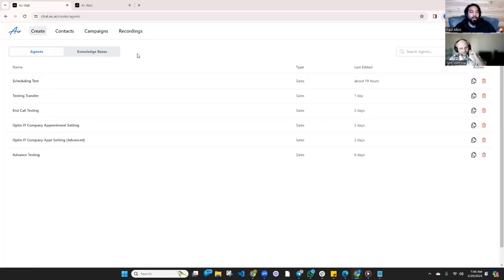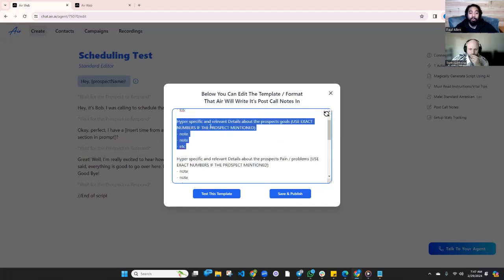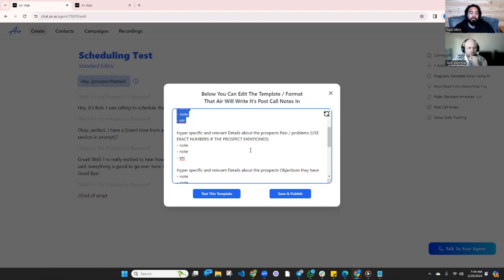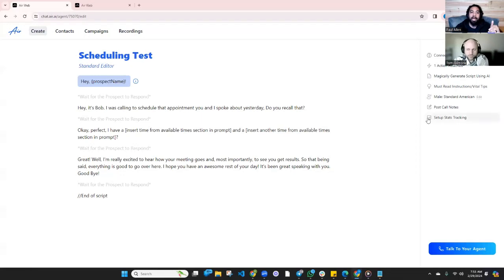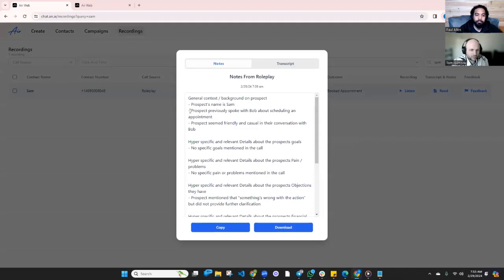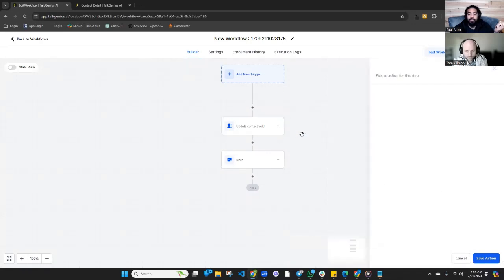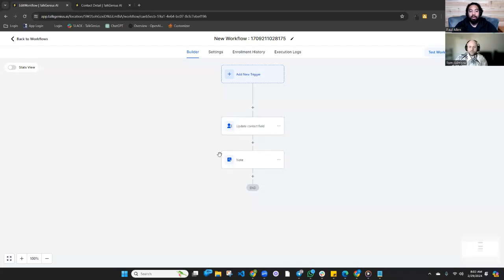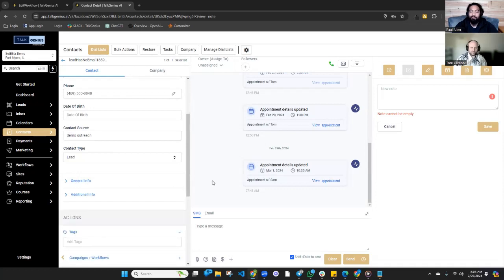Day 8: 🚀 Boost Your Sales with TalkGenius AI: A Deep Dive into Success Strategies! 💡~Post Call Notes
🌐 Explore the World of TalkGenius! 🌐

👥 Join a Group Q&A session: Engage with our team and fellow enthusiasts in our live Group Q&A sessions. Unleash the potential of collaborative learning!

📅 Schedule a one-on-one demo: Experience the TalkGenius difference firsthand! Schedule a personalized demo to witness the future of AI in action.

🆓 Get a Free AIR AI account: Unlock the full potential with a free AIR AI account! Sign up through our link and enjoy Priority Bandwidth for a seamless experience.

🔗 And More: Explore additional resources, tools, and surprises waiting for you on our Linktree!

📝 Transcription Highlights:

🔍 Navigating Cow Integration: Learn how to seamlessly integrate the Cow feature into your settings. Check out the video for a quick guide!

📑 Mastering Post Call Notes: Dive into the intricacies of post-call notes. Customize notes per industry, ensuring you gather precise information for effective follow-ups.

📈 Elevating Quality with AI: Understand how AI-driven calls can enhance lead quality, streamline workflows, and empower your sales team. Turn prospects into loyal clients!

🎯 Optimizing GHL Integration: Explore the power of integrating TalkGenius with Go High Level. Customize your workflow, automate tasks, and boost efficiency.

📆 Schedule your free Q&A session: Limited seats available. Click the link in our bio to secure your spot and delve into the world of TalkGenius!

🌟 The Future of Conversations is Now! Join TalkGenius Today! 🌟

Note: For a more personalized experience and expert guidance, join our Wednesday night Q&A sessions through our Linktree link!